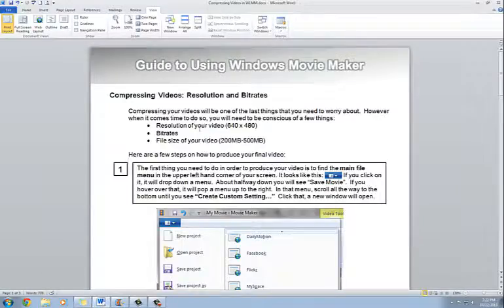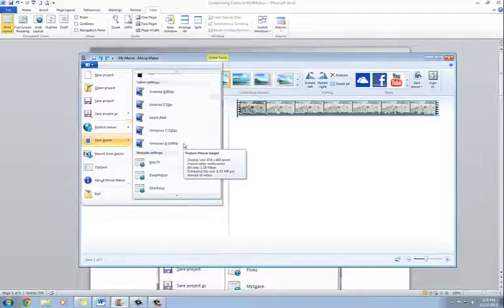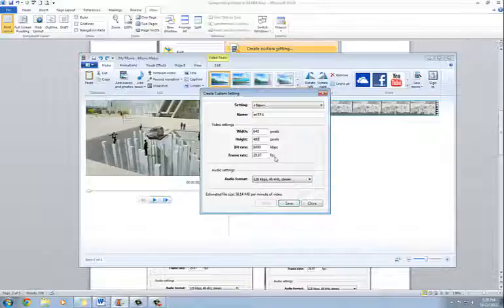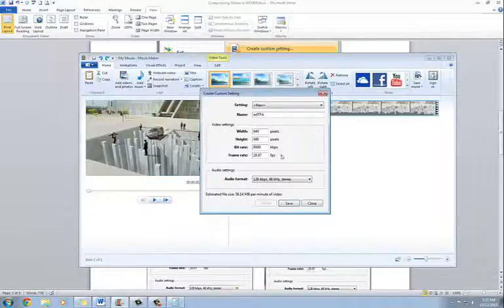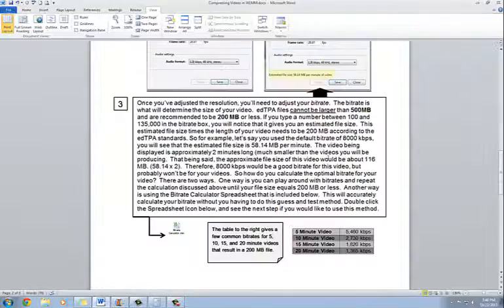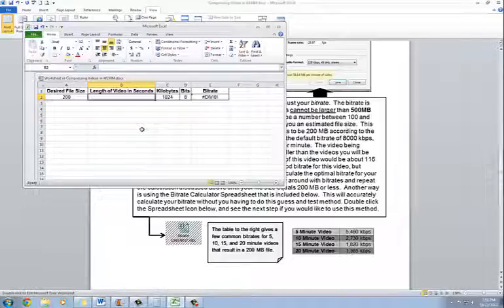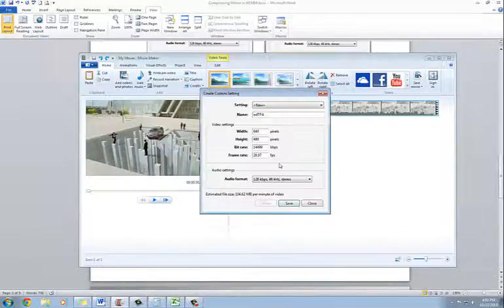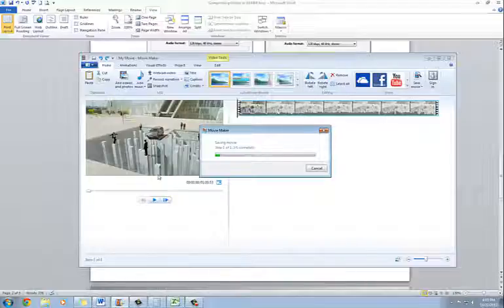Compressing Videos in WLMM